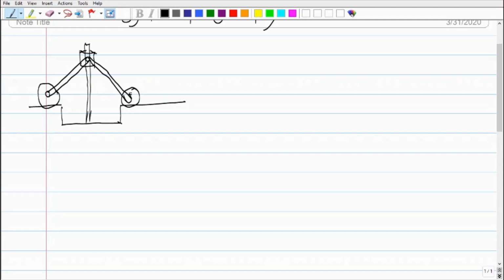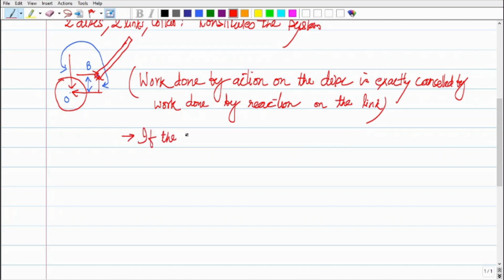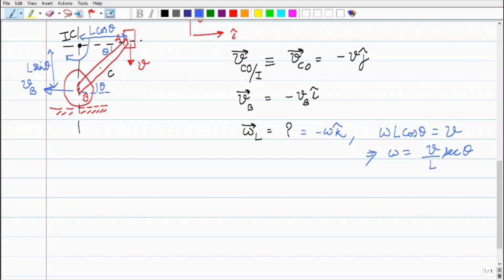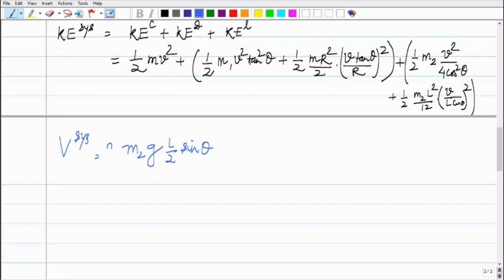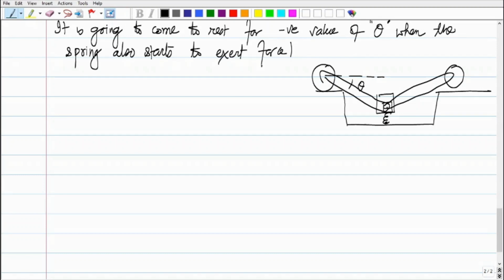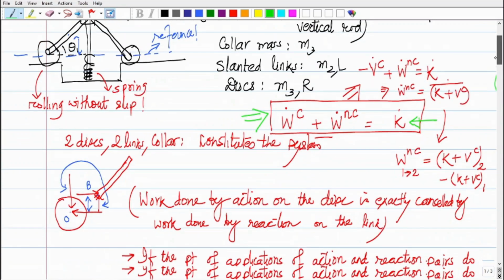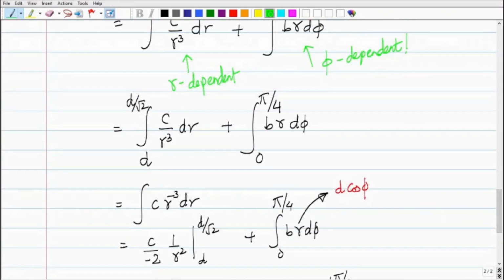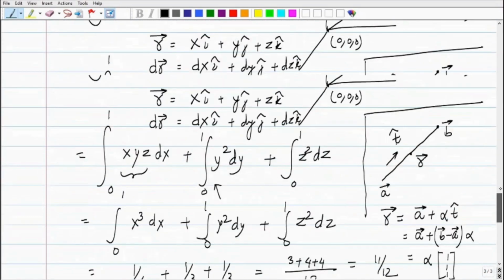Work energy principle - examples